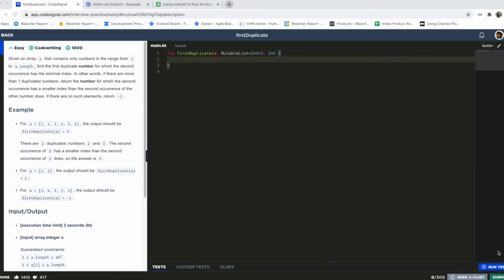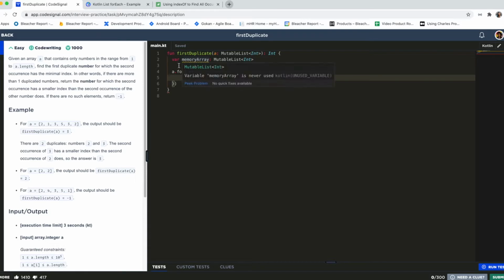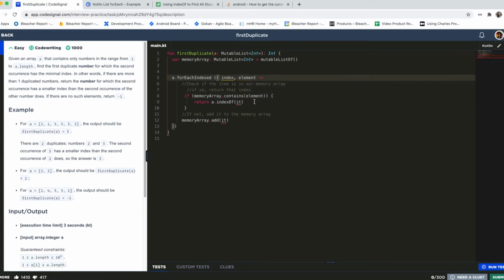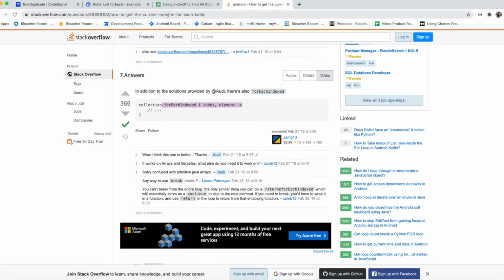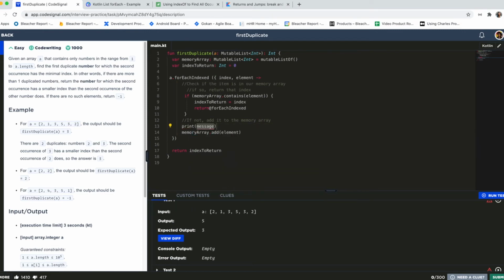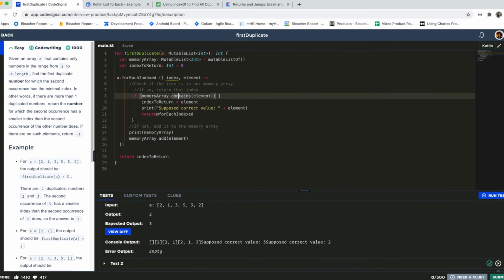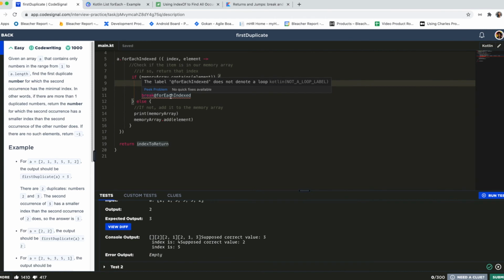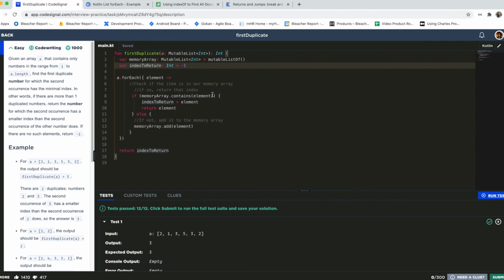CodeSignal Interview Prep: Arrays firstDuplicate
In this video we go through the steps of how to solve the CodeSignal Interview Prep array challenge entitled: firstDuplicate.

In this video I use Kotlin to solve the challenge, but CodeSignal allows you to choose other languages if you'd like. The overall solution should be transferable to any language.

I chose to code this live-ish, meaning, I didn't really have a solution figured out in my head. I think it's helpful to really deal with pressure even when you're just practicing.

Apologies about the background noise and terrible audio quality. Hopefully this was helpful!